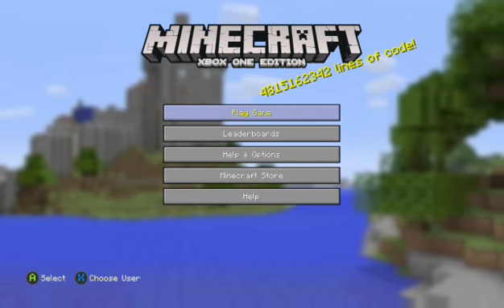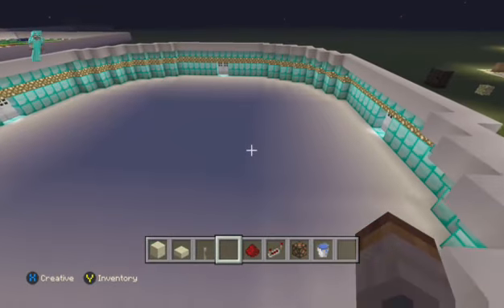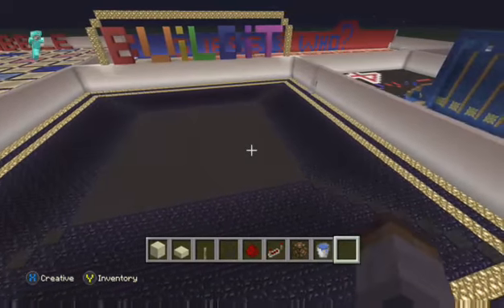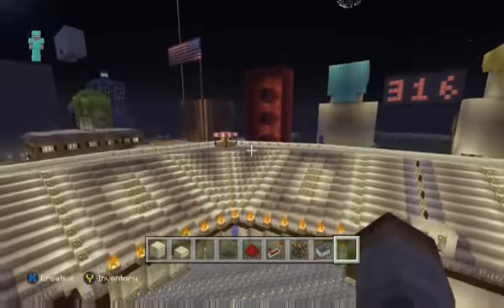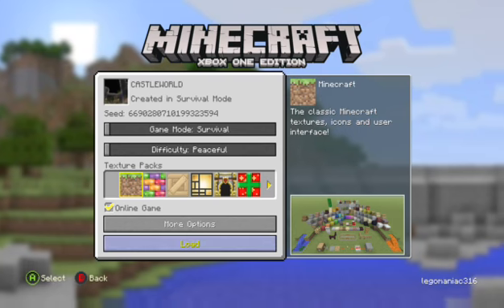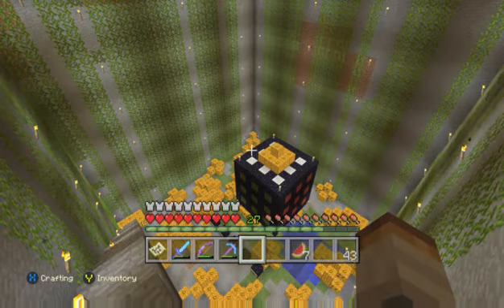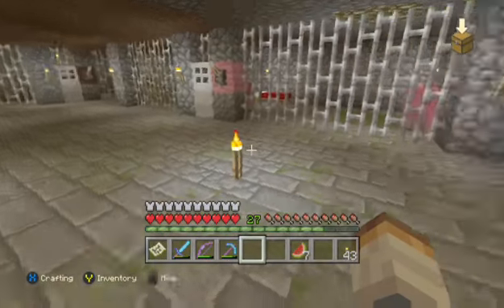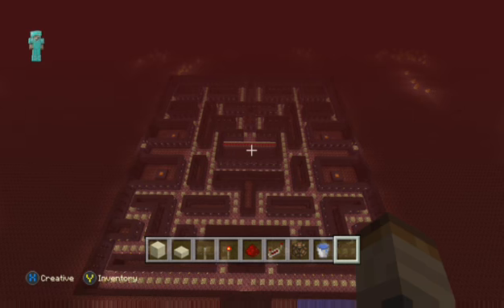MineCraft world Tour(S)